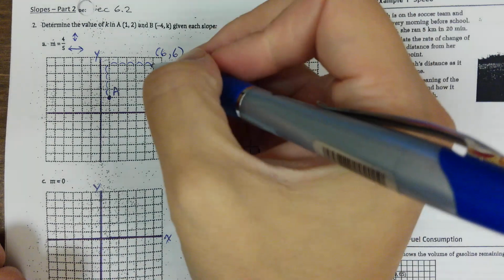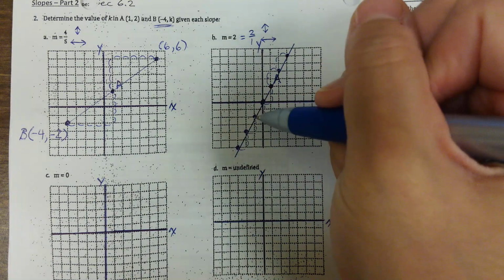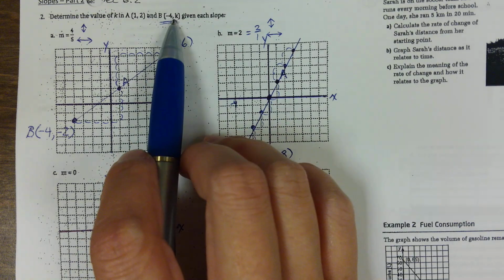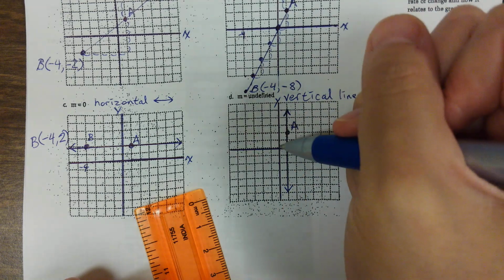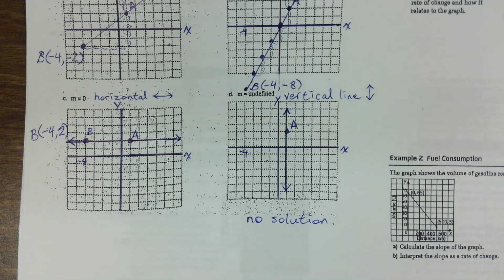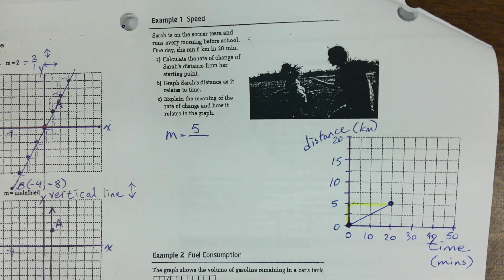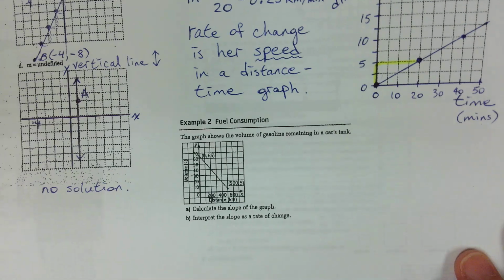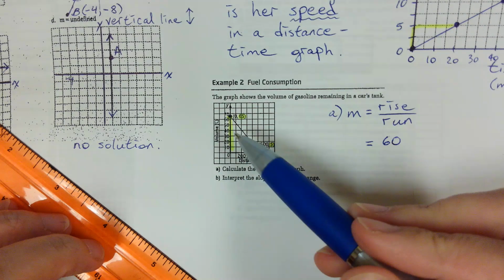MTH1W - Slopes as a Rate of Change (6.2)